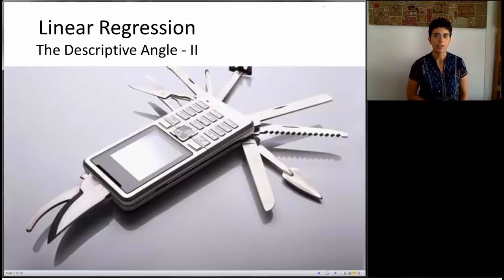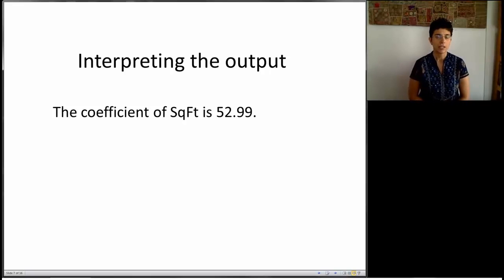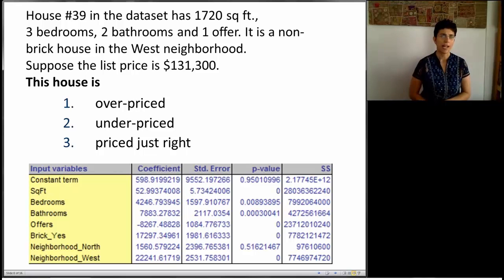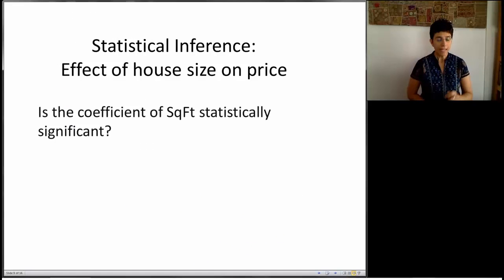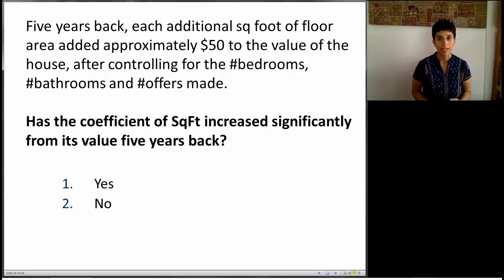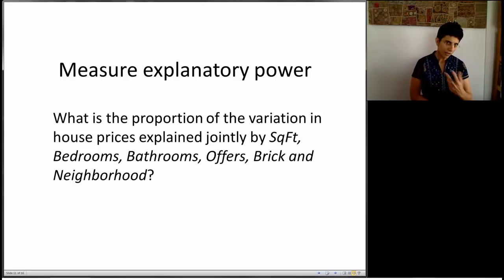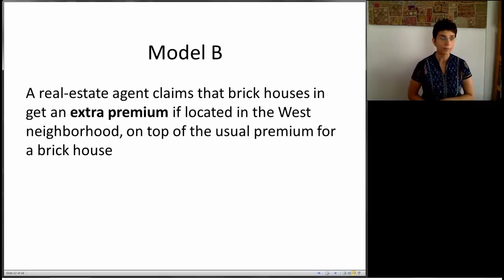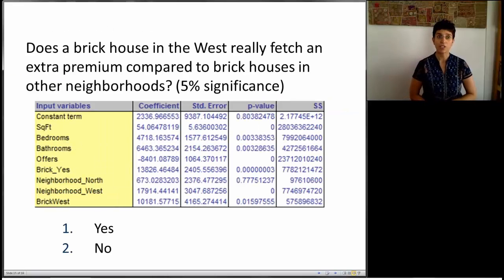BADM 4.2 Linear Regression for Descriptive Modeling Part 2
Linear Regression for Descriptive Modeling Part 2 of 2

Here is the complete list of the videos:

• BADM 1.1: Data Mining Applications
• BADM 1.2: Data Mining in a Nutshell
• BADM 1.3: The Holdout Set
• BADM 2.1: Data Visualization
• BADM 2.2: Data Preparation
• BADM 3.1: PCA Part 1
• BADM 3.2: PCA Part 2
• BADM 3.3: Dimension Reduction Approaches
• BADM 4.1: Linear Regression for Descriptive Modeling Part 1
• Neural Networks: Part II
• Discriminant Analysis: Statistical Distance (Part 2)